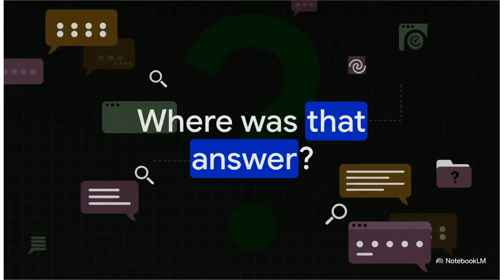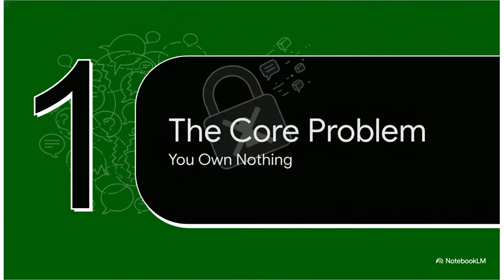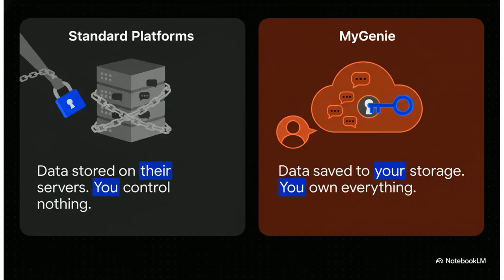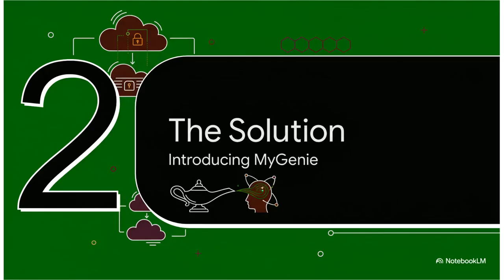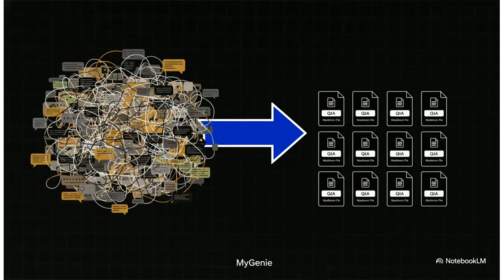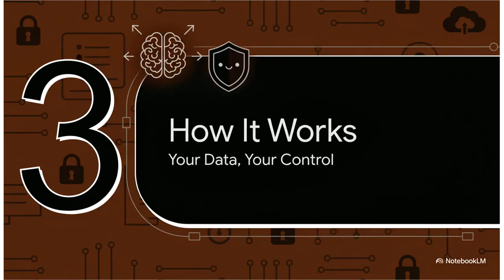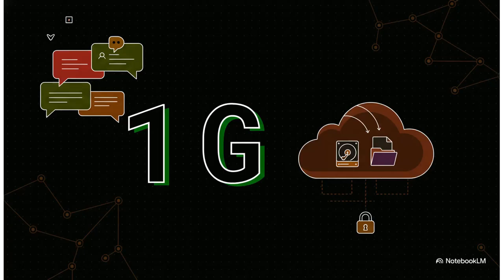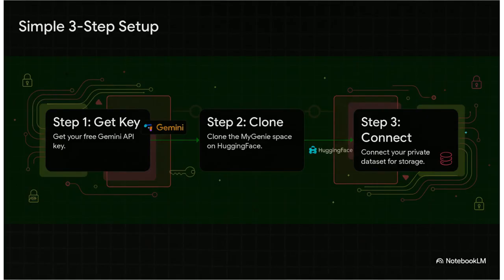Gemini AI 2026 Trick: Save Every Conversation Forever & Stop Endless Scrolling (MyGenie)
Tired of losing valuable Gemini AI conversations in endless scrolling? Discover this powerful 2026 Gemini AI trick that lets you save every chat automatically to your own private storage, no more lost insights, research, or sensitive data!